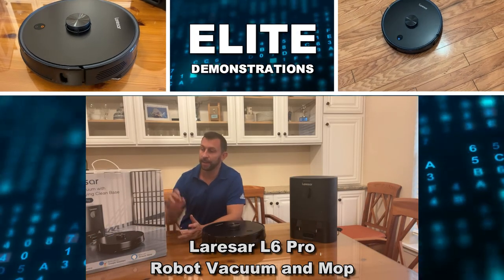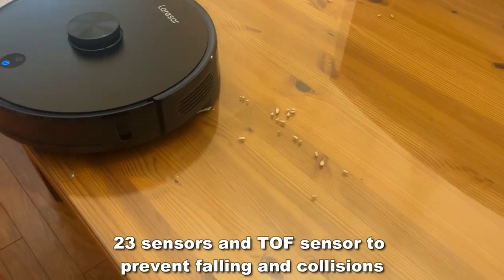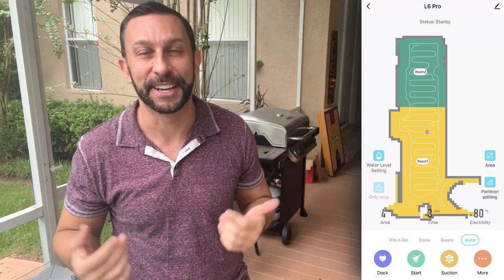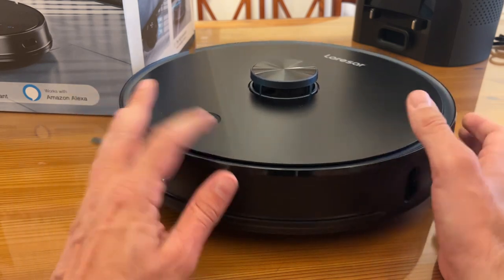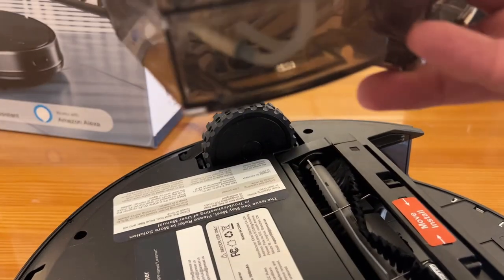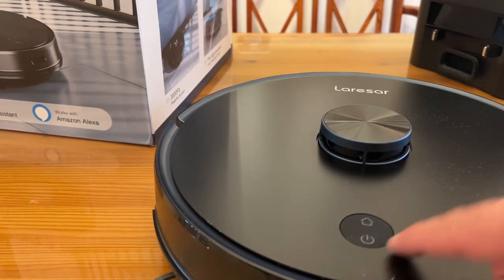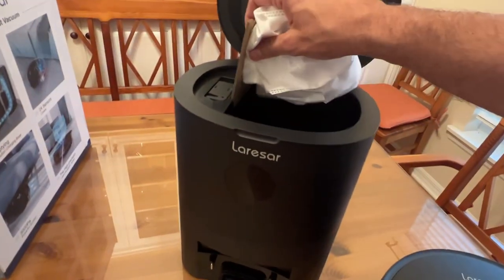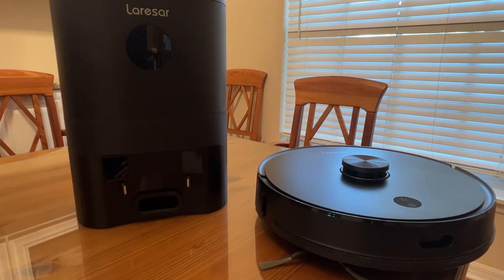Laresar Robot Vacuum and Mop with Auto Dirt Disposal, Max 3500pa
【How Professional It is】The rechargeable robot vacuum cleaner uses the advanced SLAM lidar (Sampling Rate: 2160 times per second) to ensure quick mapping. It has 23 sensors and TOF sensor to prevent falling and anti-collision. In addition, it adopts the Japanese Nidec brushless fan with the strongest suction of 3500pa, really is your best choice for a large and complex home environment.
    【How Easy Your Life Will Be】The automatic robot vacuum integrates sweeping, mopping, sweeping & mopping (3-in-1) to meet your various requirements for cleaning rooms. Its 3.5L disposable dust bag holds up to 60 days of dirt and debris, freeing your hands and preventing dust allergies. You can also add Smart Life to the Alexa and Google Assistant apps and then directly control Laresar L6 pro turn on and off by your voice.
【How to Start Up】First, place the Laresar Smart Robot Vacuum and Mop in its upright position and desired area in your home. All the operations can be directed on the app, simple and convenient. Of course, if you need an extra operation video please let us know.
    【What Is the Most Important】Laresar is committed to providing products of high quality. We really cherish all the support of every customer. In order to obtain high-quality products, we strictly control the production process. Sincerely hope this robot will help you a lot and increase the happiness of your family life.